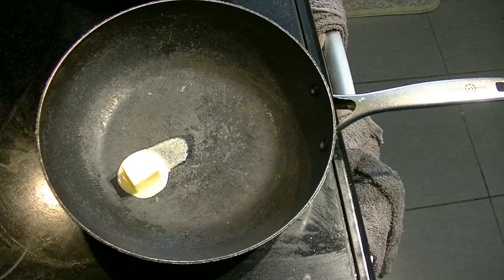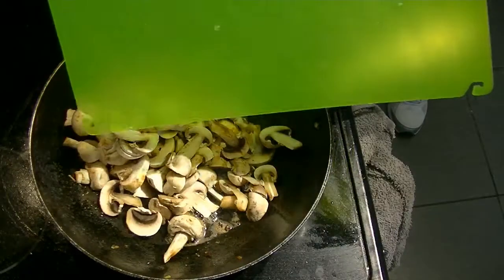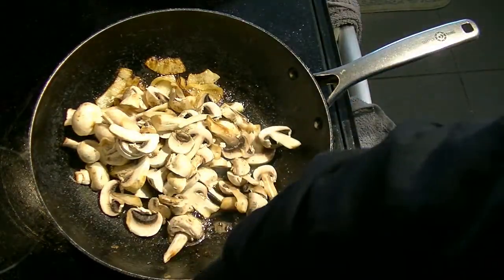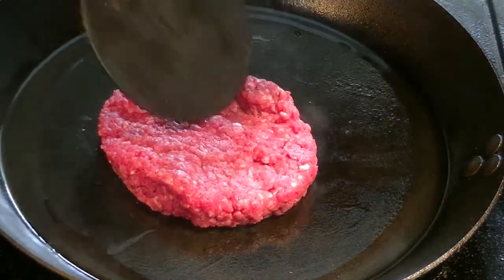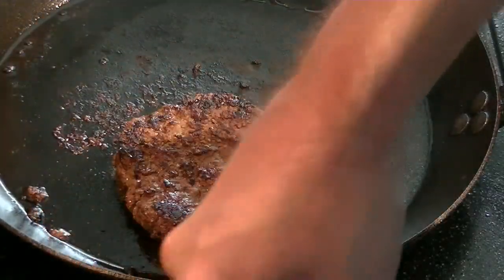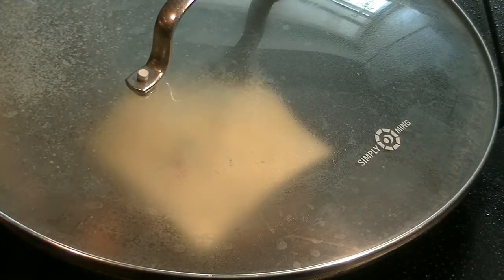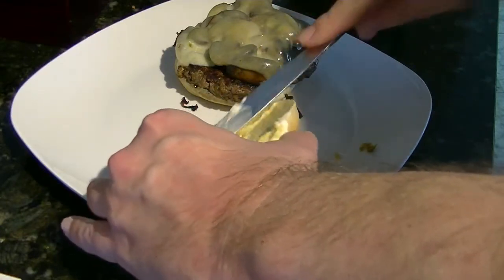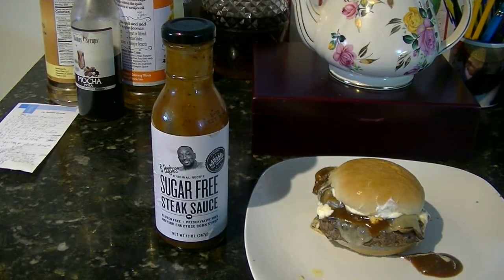G Hughes Steak Sauce Review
1 Aldi Keto Friendly Bun
1 6 Oz Ground Sirloin Patty
Onions
Mushrooms
Butter
Olive Oil
Kosher Salt
Black Pepper
Neutral Oil for Pan
Mayo
Dijon Mustard
G Hughes Steak Sauce

Total Net Carbs: 4